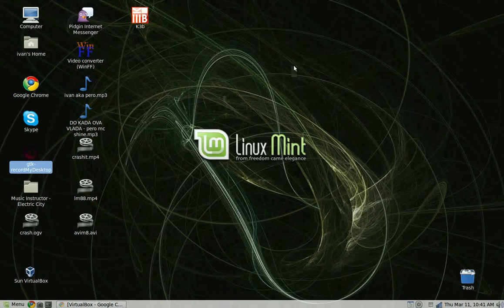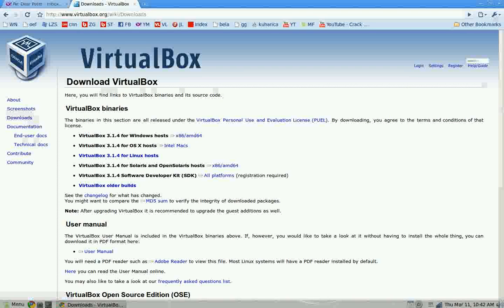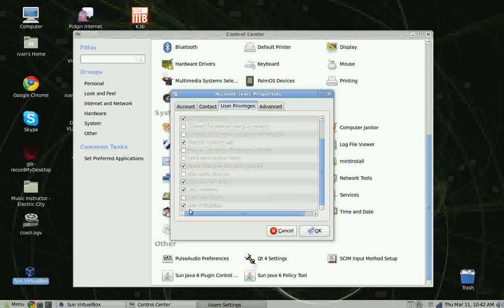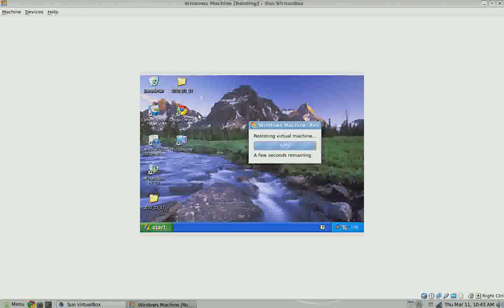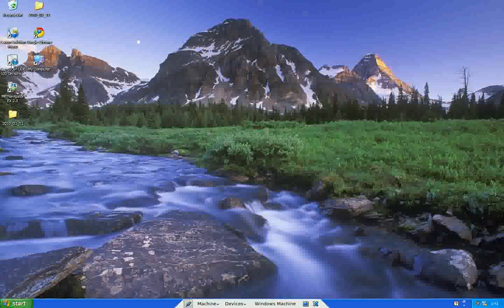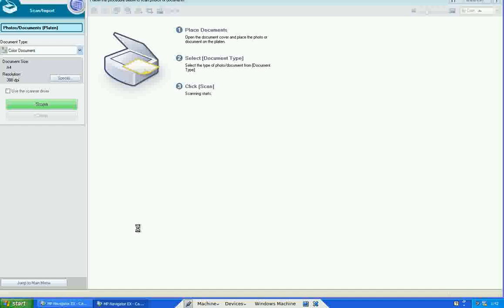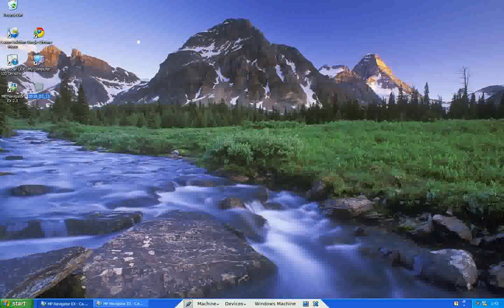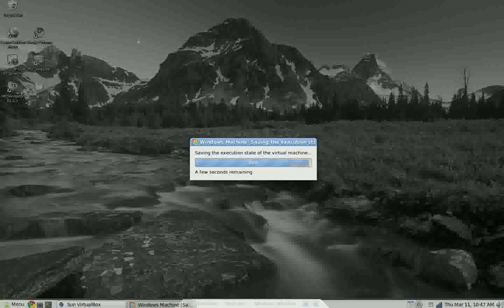Installing scanner with no Linux drivers on Linux host machine [Tutorial]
I forgot to mention only one thing. After you mount USB device (scanner), you have to install Windows driver by mounting CD/DCD device (if it's not already mounted) and insert CD with Windows driver that you got with your scanner and just install Win driver then.